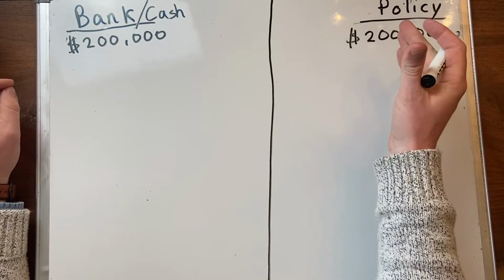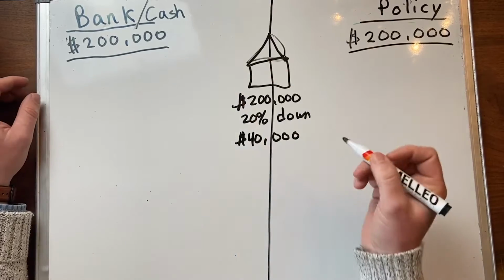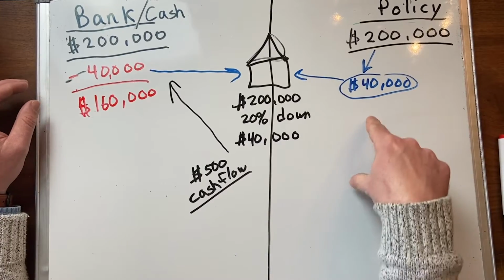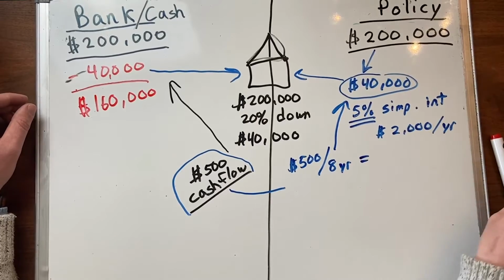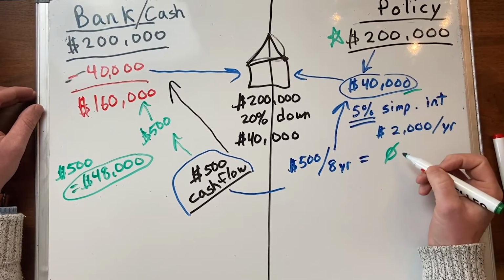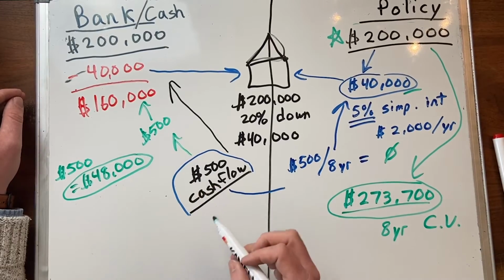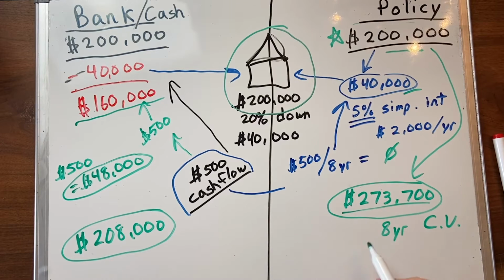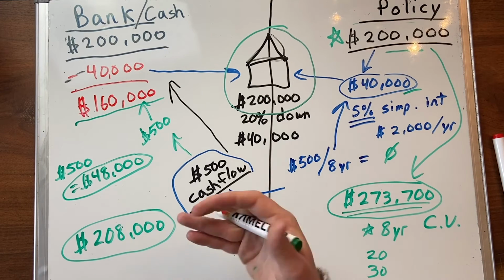Using Real Estate Cashflow with Life Insurance